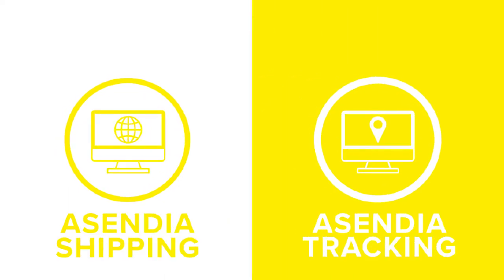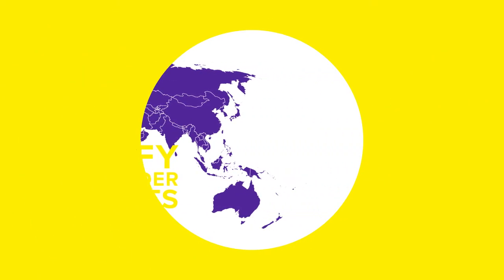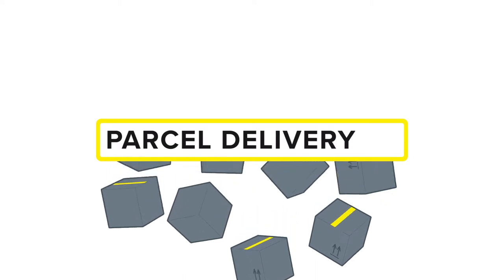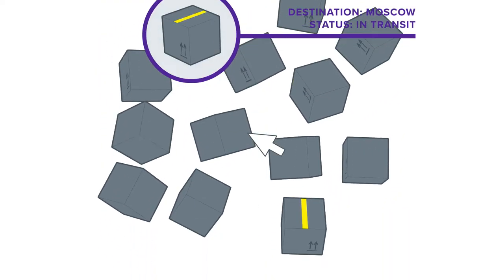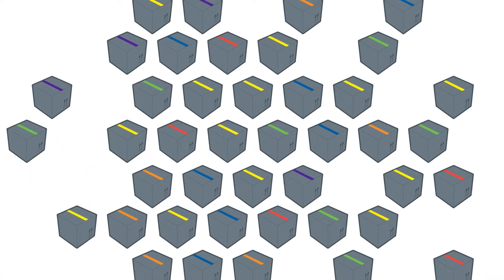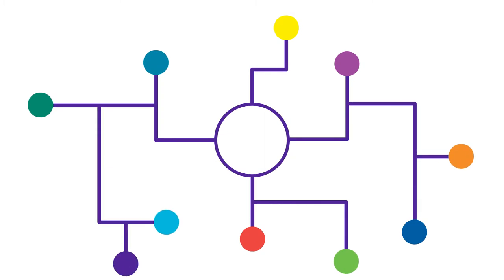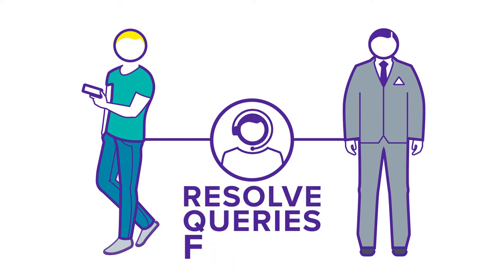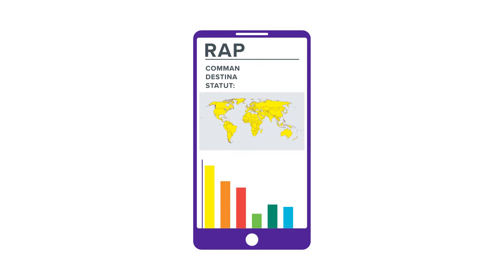Asendia Ecommerce Tools - Asendia Shipping & Asendia Tracking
As a global player in key e-commerce markets all around the world, Asendia provides a smooth e-commerce customer experience, through our range of integrated solutions.

The Asendia Shipping platform and Asendia Tracking tool make your and your customer’s experience smoother, faster  and more reliable.